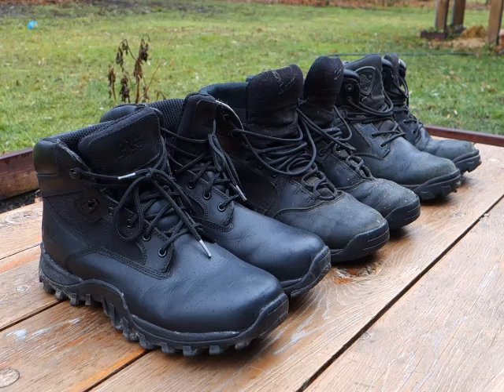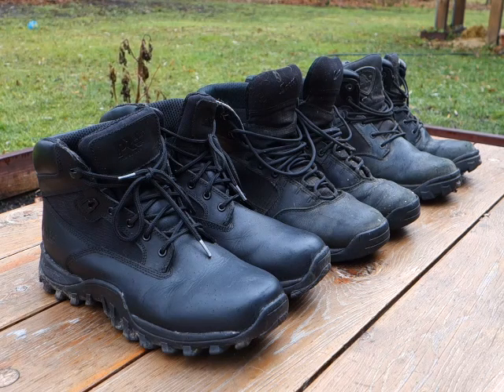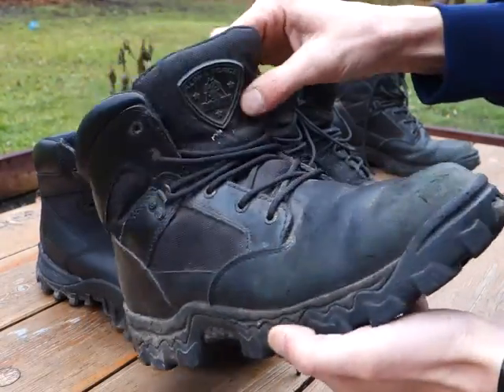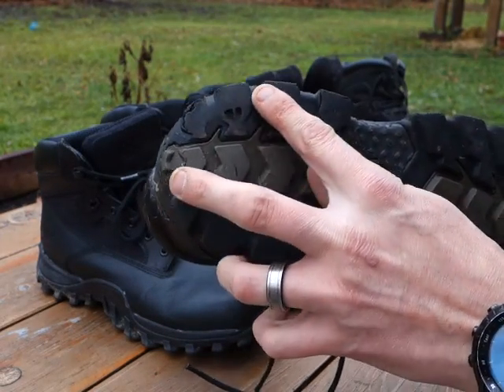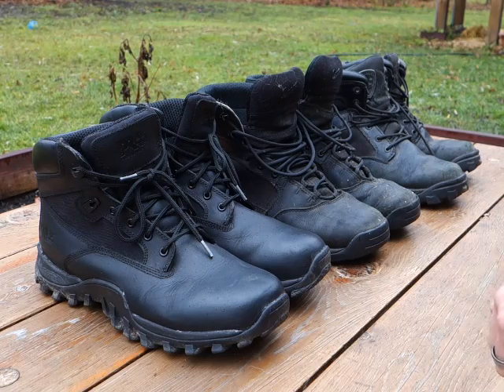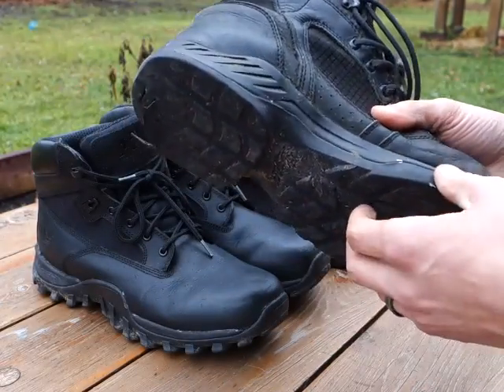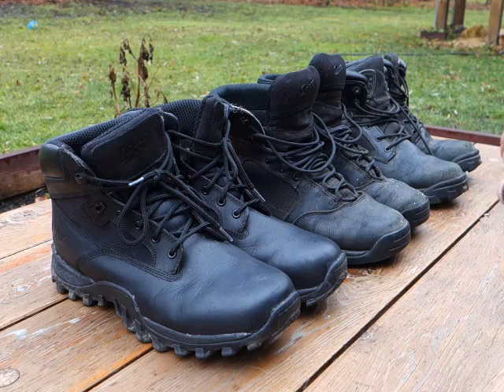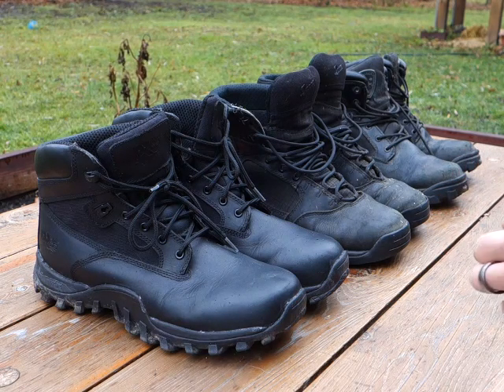Timberland Pro Valor Duty Boot review & compare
My review of 3 different duty boots from Rocky Alpha Force and Danner Kinetic to the new Timberland Pro Valor McClellan Basic Duty Boot.